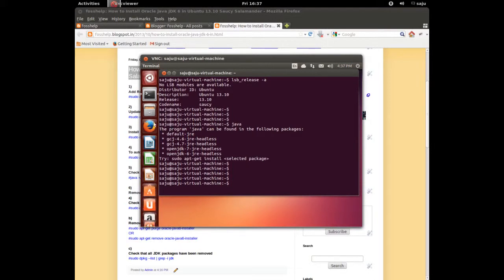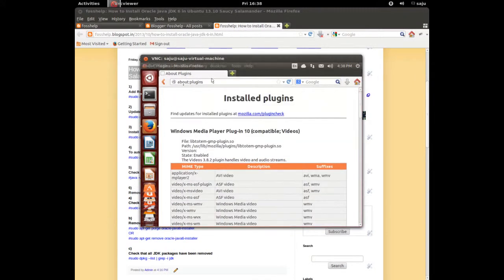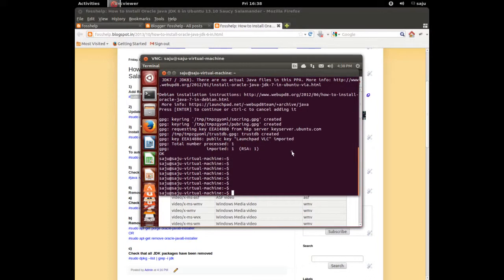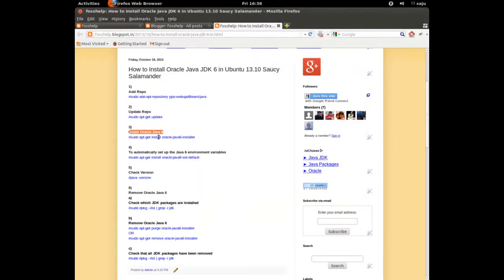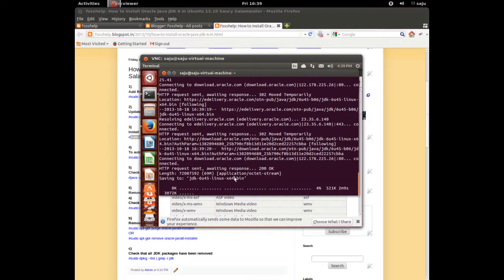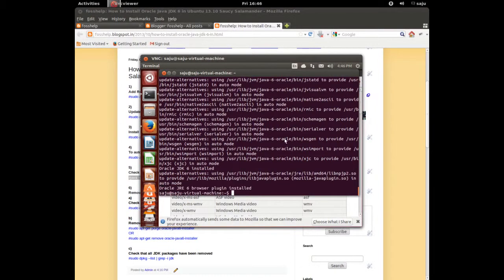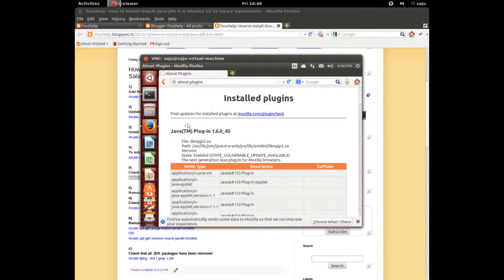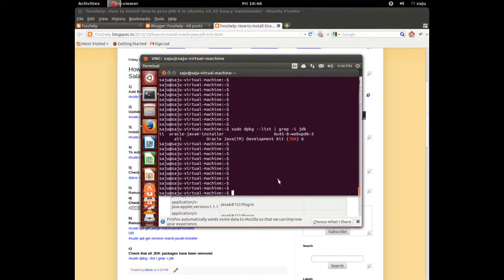How to Install Oracle Java JDK in Ubuntu